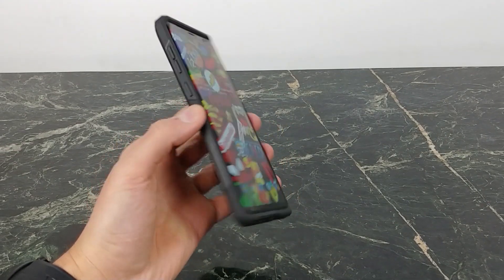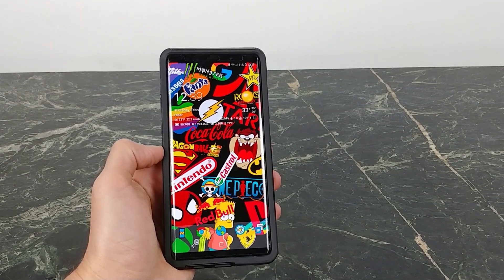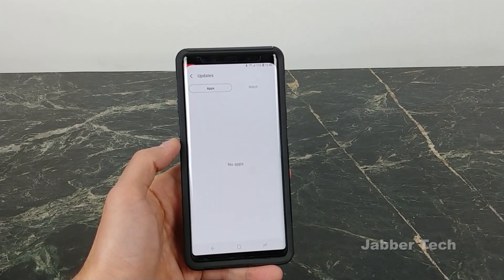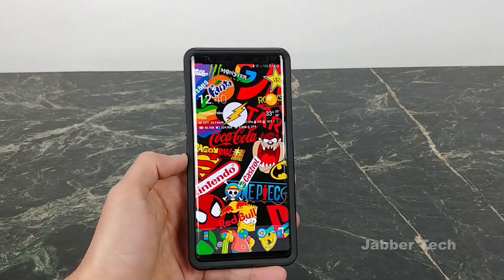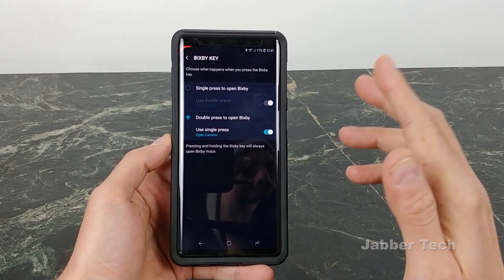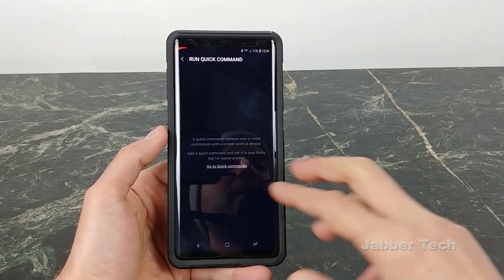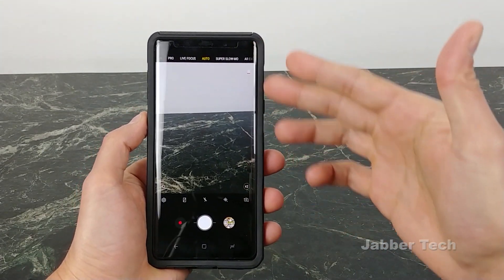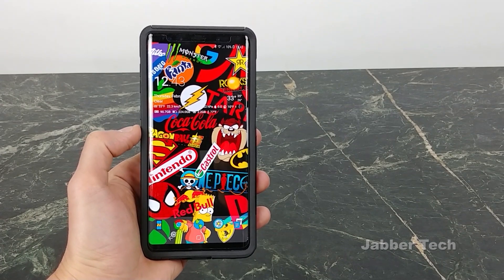Remap the Samsung Bixby Key : Change to any application you want!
Finally Samsung has listened to us and have given us a software update to allow us to change the Bixby key to something useful. Samsung Galaxy Note 9, note 8, s9, s8, s8 plus and s9 plus. A single or double press will open up an app from your phone and also can open up the Bixby assistant if you wish What did you remap it to!

Note 9 Glass 1 Pack

Note 9 Glass Two pack

Note 9